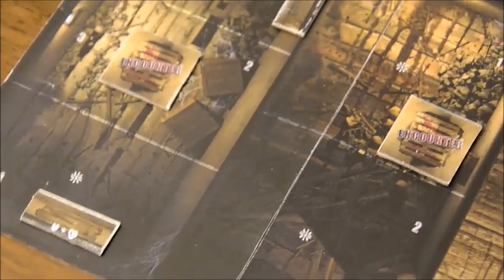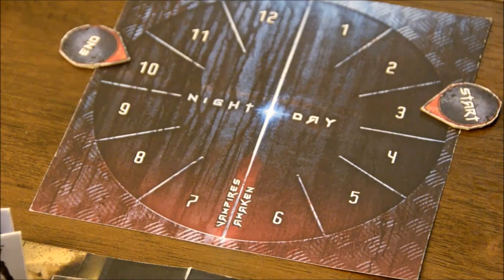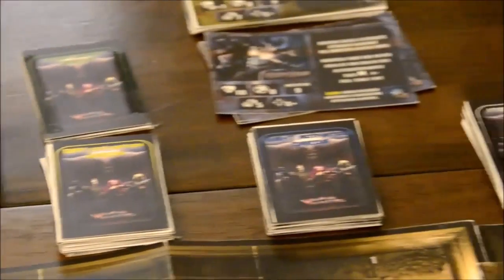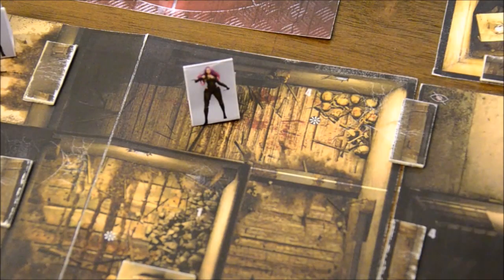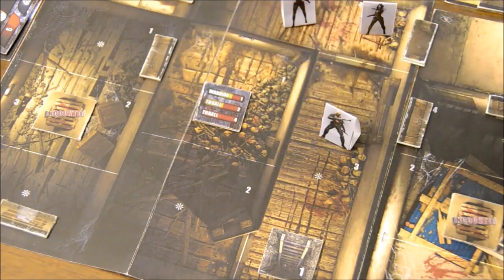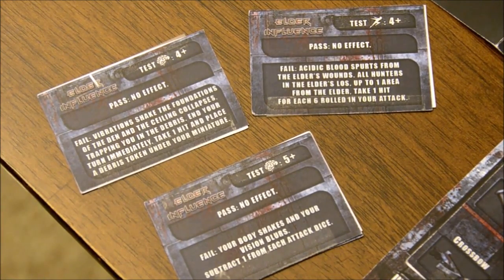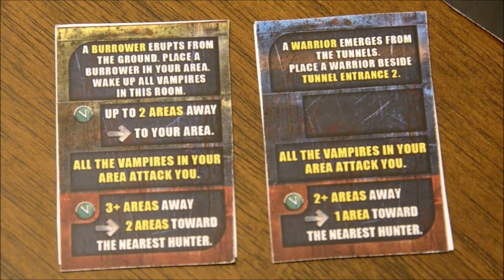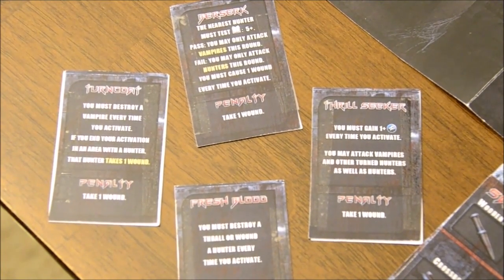PREVIEW: Vampire Hunters